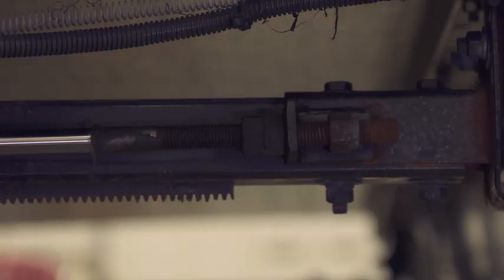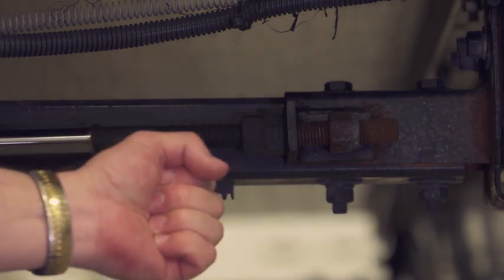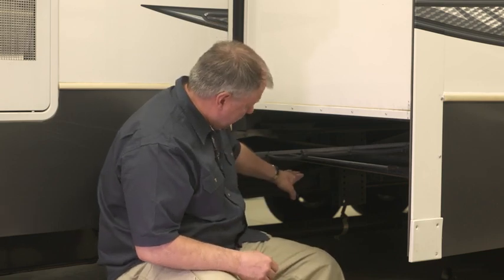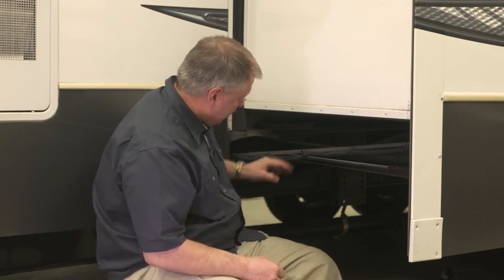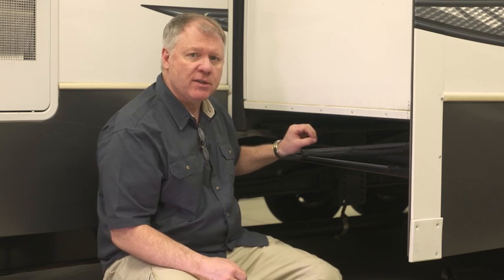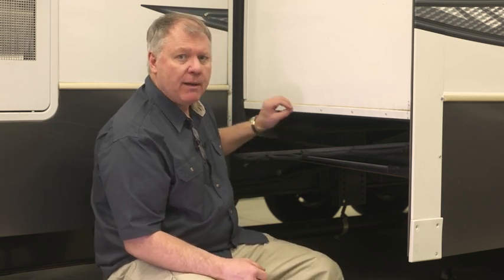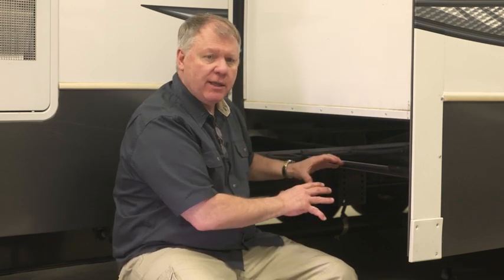Troubleshoot a Lippert Slide-Out: Motor Runs but Room Won't Move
Sign up for the free RVLR newsletter to find the latest RV tips and techniques right in your inbox!

If you’re having trouble getting the Lippert slide room on your RV to budge, there are a few different things you should do in order to inspect the system and find a solution. More often than not, the problem is a malfunctioning Lippert slide-out motor, which can be caused by poor connection to the onboard battery or an issue with the battery itself.

You may also find that something’s gone wrong with other components of the mechanism, and you can tell whether this is the case if you hit the switch and the Lippert slide-out motor runs but the room doesn’t budge. This is an indication that there’s an obstruction in the hydraulic system.

To help you figure out next steps after you determine the problem lies in the hydraulic system, RV expert Dave Solberg walks you through a quick inspection of the underside of the slide room. He explains that when the Lippert slide-out motor runs but the room doesn’t budge, the the synchronizing cylinder that pushes and pulls the room is likely jammed. He talks about the possible causes of the jam, and tells you how to troubleshoot the system to get it working again. With Dave’s help, your slide room will be moving again in no time!